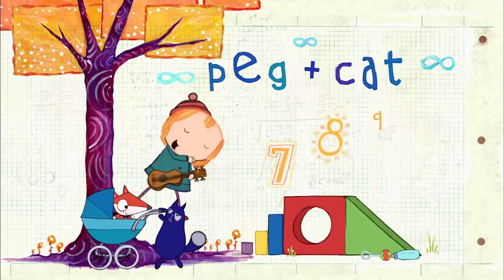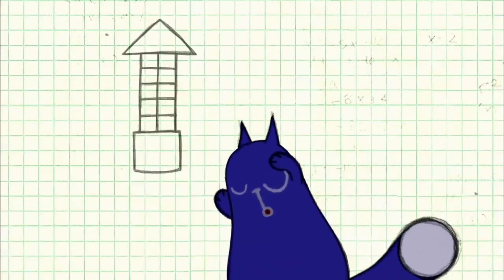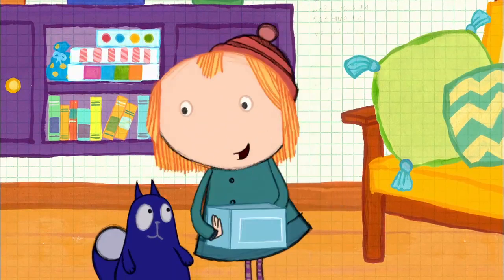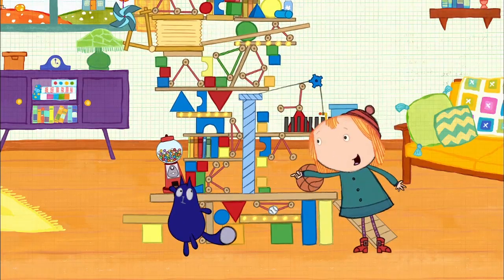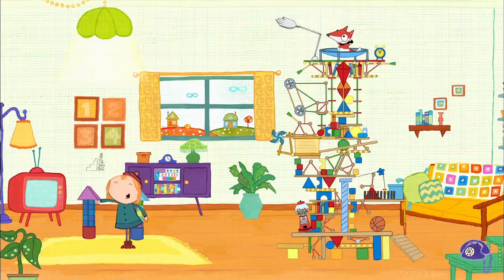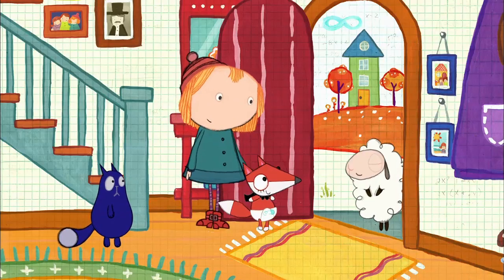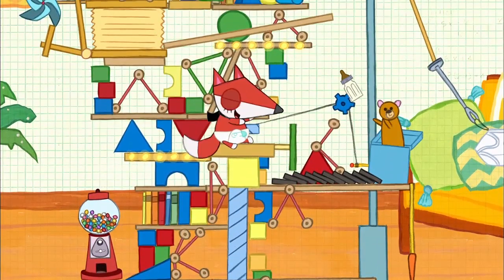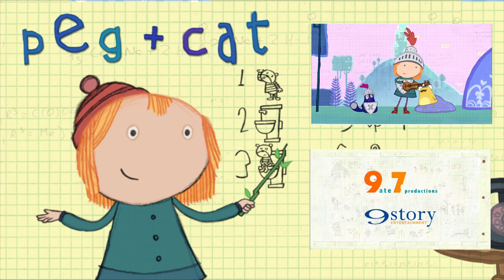Peg + Cat - The Baby Problem (Full Episode HD)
Peg’s Room. Babysitters Peg and Cat must rescue the
precocious Baby Fox from the top of his elaborate block
tower.

An animated preschool series that follows an adorable spirited little girl, Peg, and her sidekick, Cat, as they encounter unexpected problems that require fun and creative solutions. In order to solve the problems, Peg and her cat must add, subtract and apply basic arithmetic. Their adventures take them to historical far-away lands, art centers in bustling metropolises and the colourful cosmos, all the while demonstrating that it’s never too early to start learning the magic of numbers.